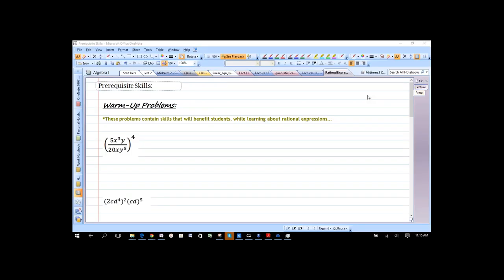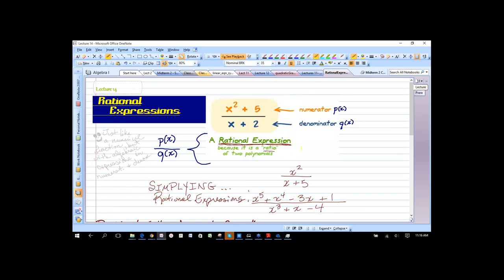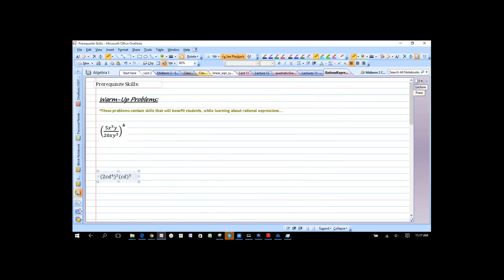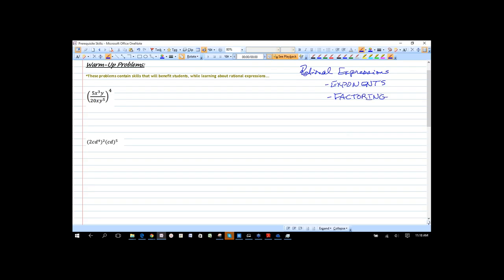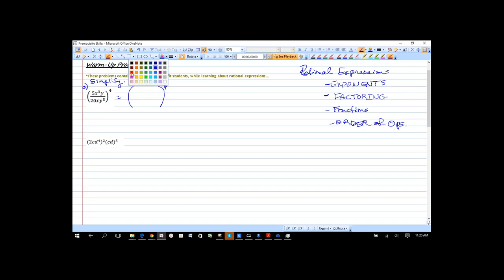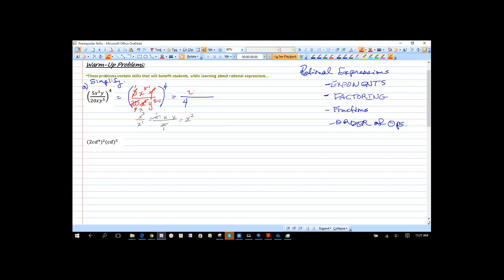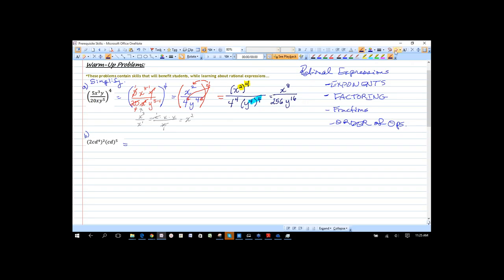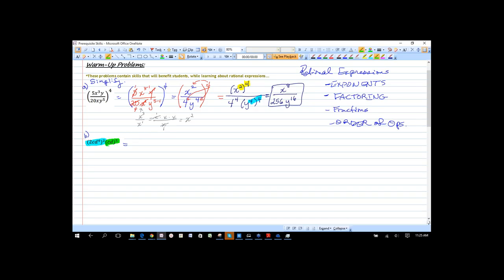Rational Expressions [Instr. - Karen Smith presents... ]